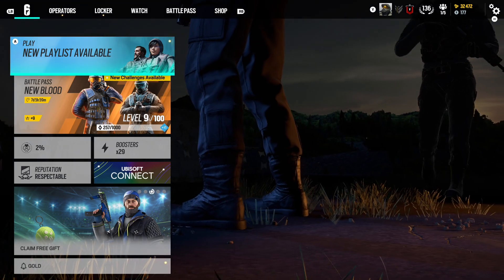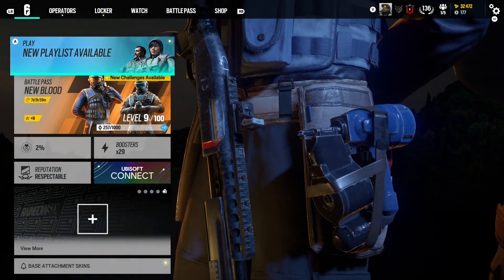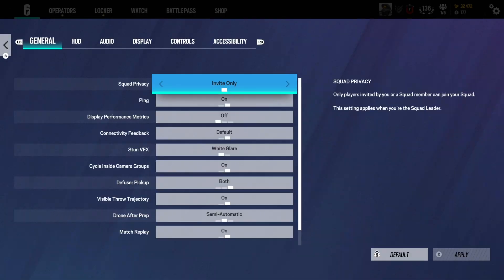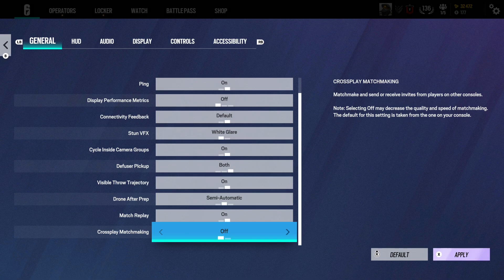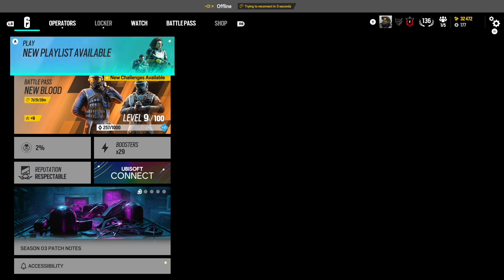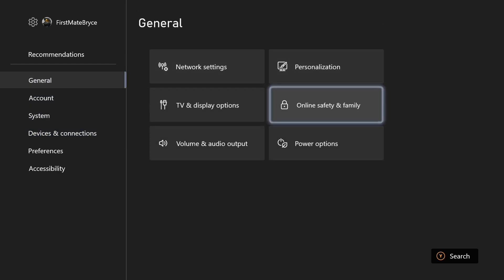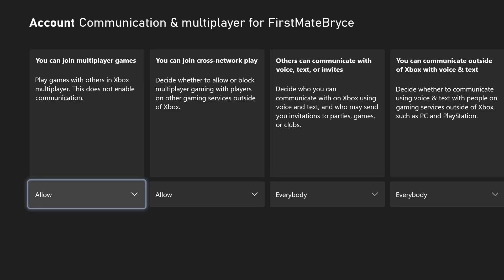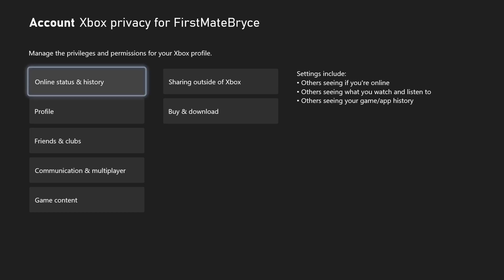How to Turn OFF Cross-Play in Rainbow Six Siege (2 Ways)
Method 1: Through the Game Settings
Open Rainbow Six Siege and go to the main menu.
Click on the gear icon in the top right corner to access the settings.
Navigate to the General tab.
Scroll down to find Crossplay Matchmaking and set it to Off.
Optionally, you can also turn off Crossplay Communication in the same menu.
Method 2: Using Ubisoft Connect
Open Ubisoft Connect on your PC or console.
Find the Crossplay option and toggle it to Off.
These steps should help you disable cross-play and enjoy a more platform-specific gaming experience.